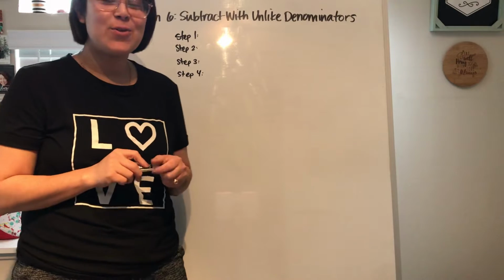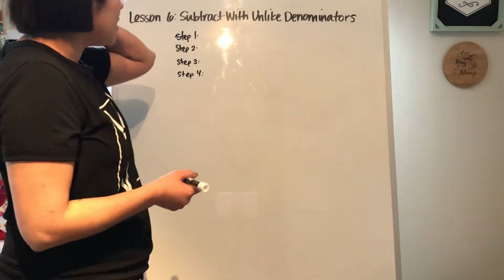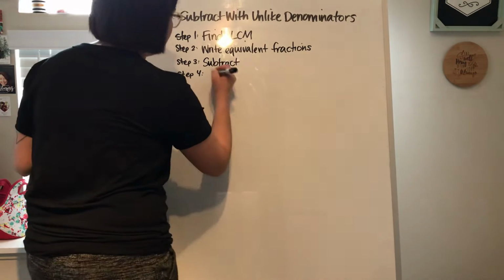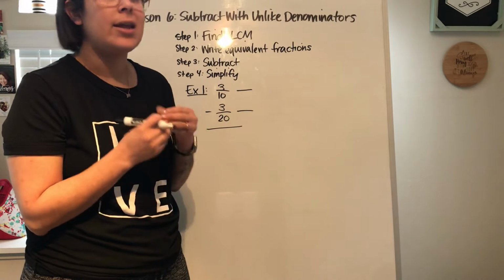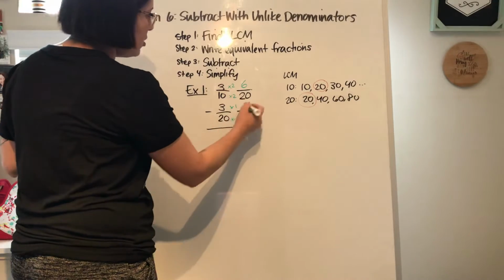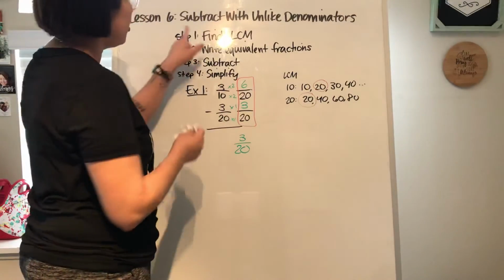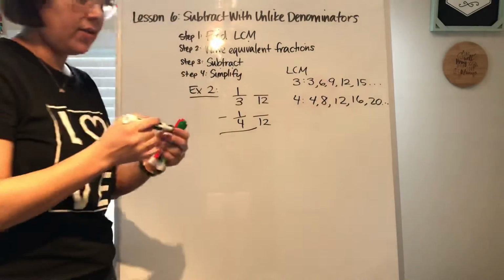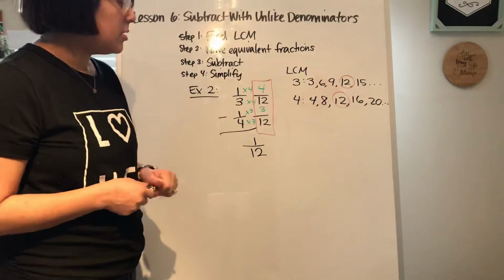10.6 Subtract With Unlike Denominators